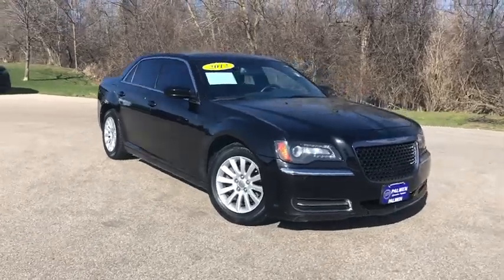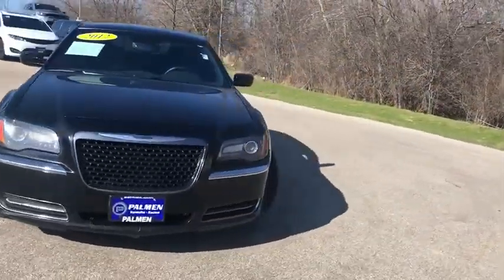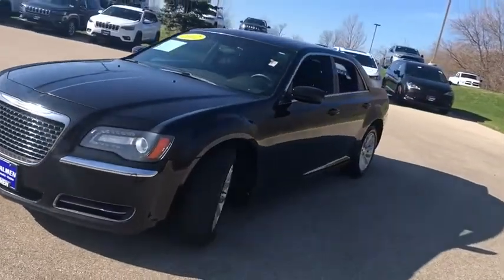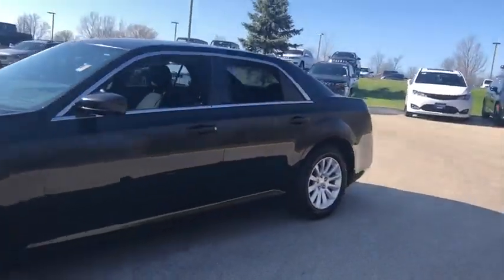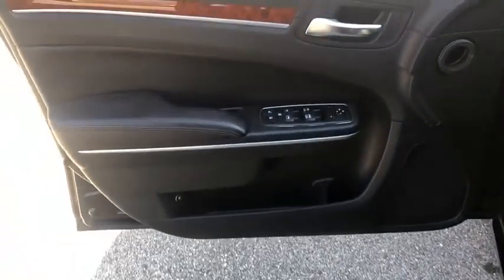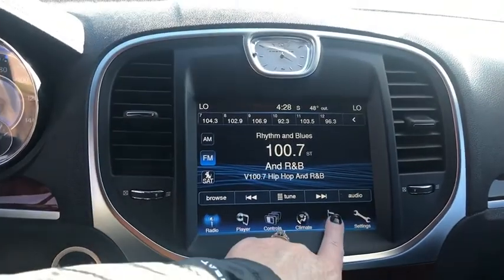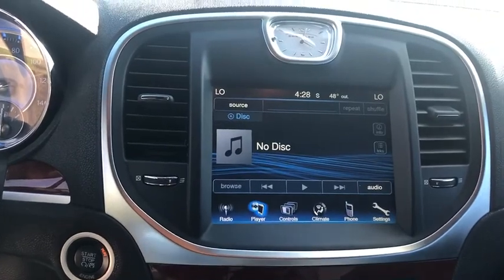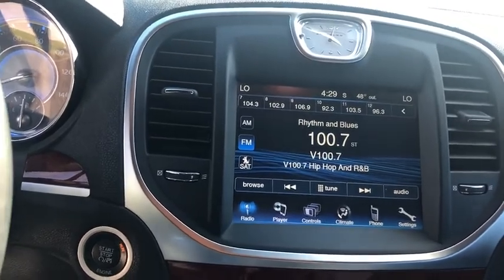2012 Chrysler 300 Milwaukee, Kenosha Racine Waukesha, Franklin, Wisconsin R200536A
Gloss Black Used 2012 Chrysler 300 available in Racine, Wisconsin at Palmen Chrysler Dodge Jeep. Servicing the Milwaukee, Waukesha, Franklin, Kenosha, Wisconsin area.

*RIDE IN STYLE WITH THIS CHRYSLER 300!!br*8-WAY PREMIUM BUCKET SEATSbr*UCONNECT VOICE COMMAND W/ BLUETOOTHbr*STREAMING BLUETOOTH AUDIObr*BI-FUNCTION HALOGEN PROJECTOR HEADLAMPSbr*REMOTE PROXIMITY KEYLESS ENTRYbr*ACCIDENT FREE AUTOCHECKbr*A LOT OF CAR FOR THE MONEY!!!brbrbrbrFor today's best price, contact Jessica at Palmen in Racine!